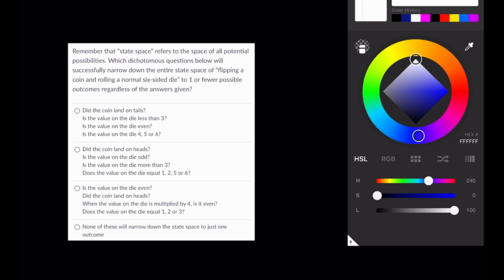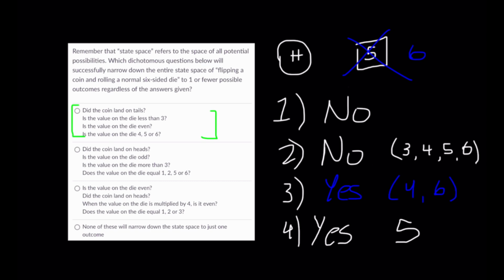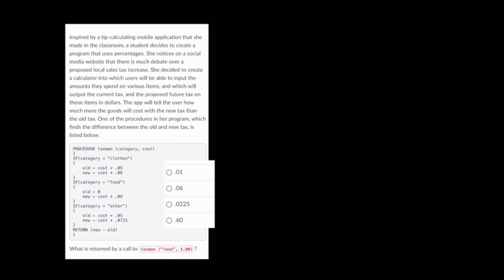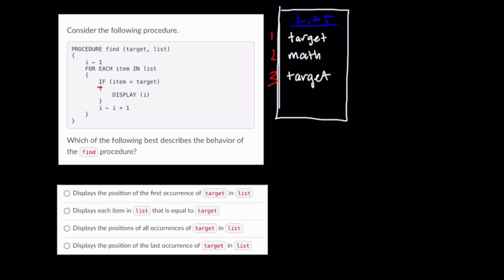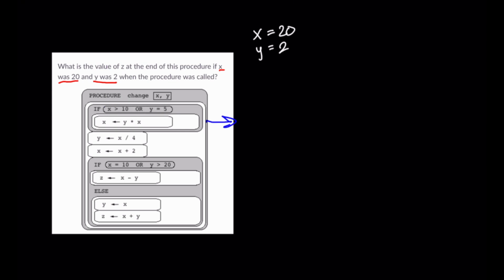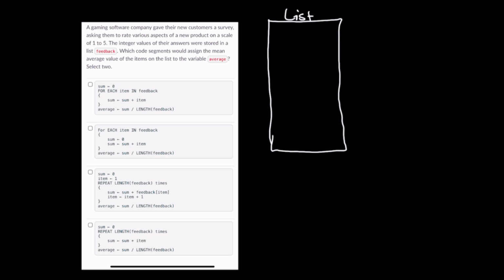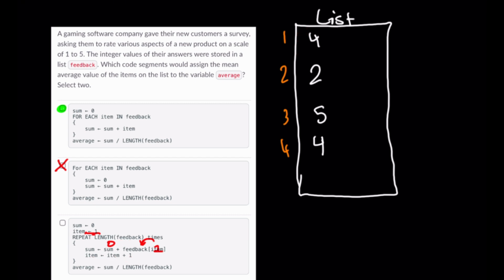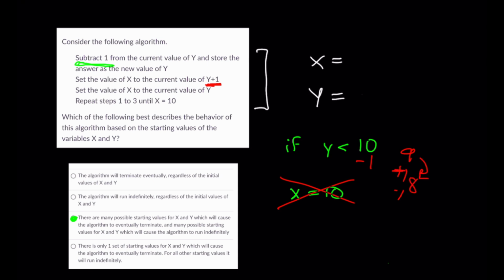AP Computer Science Principles Unit 3 Practice Questions (projectstem)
RECOMMENDED TO SPEED THE VIDEO UP (if you can take that...lol)

This is a review for the Unit 3: Data representation for AP Computer Science Principles on Projectstem.org.

question 1: 0:21
question 2: 5:32
question 3: 7:21
question 4: 11:22
question 5: 13:09
question 6: 14:16
question 7: 19:41

The questions I went through are on the unit 3 review quiz.
Question #1, #4, #11, #12, #15, #17, and #19 (video questions was not in order this order)